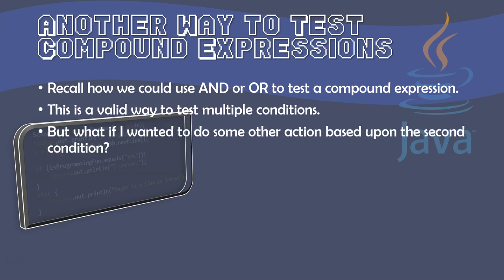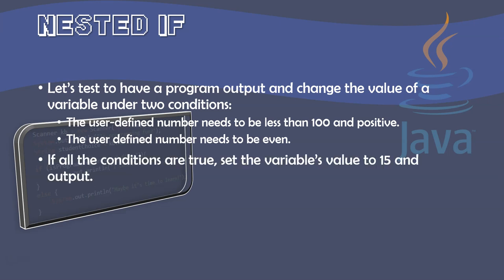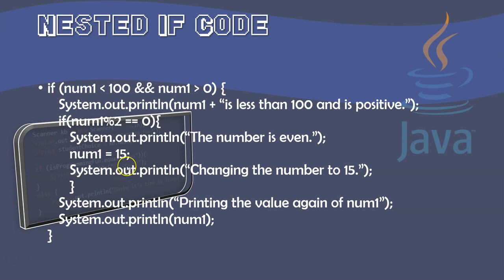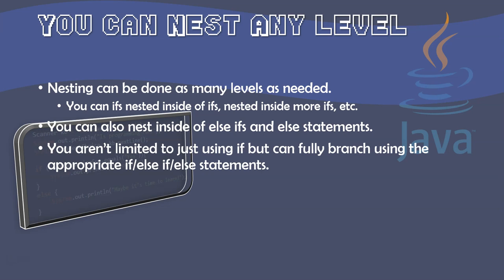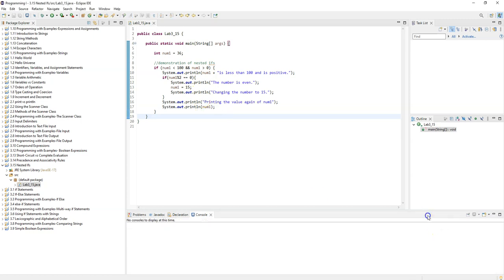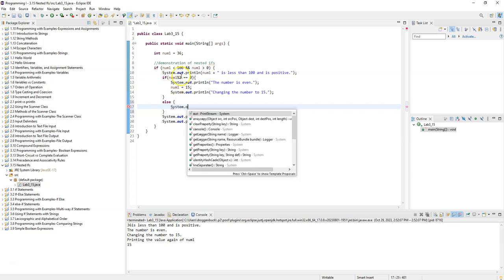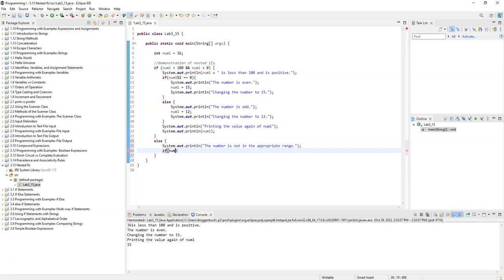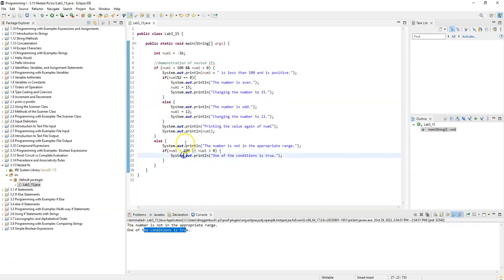3.15 Nested Ifs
Nesting if statements inside other conditional branches.